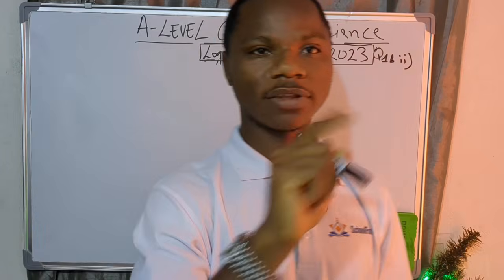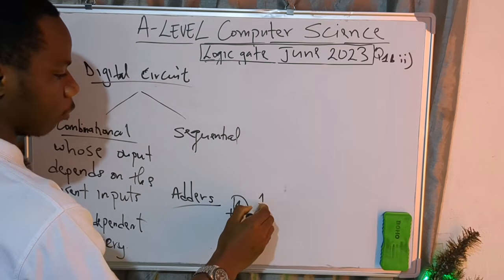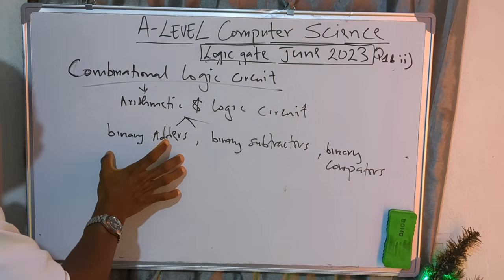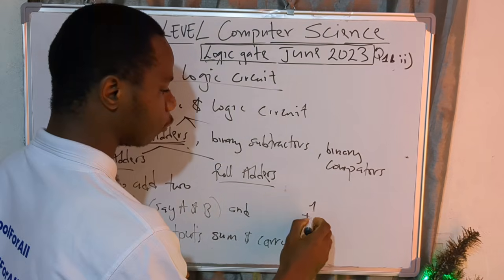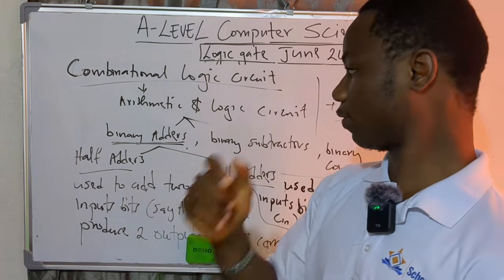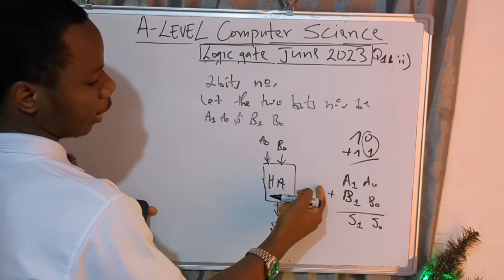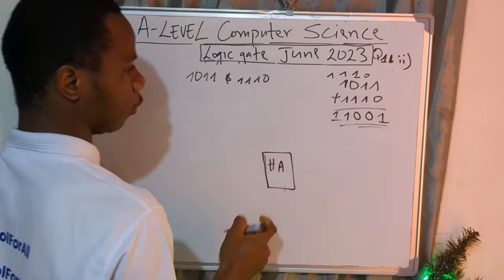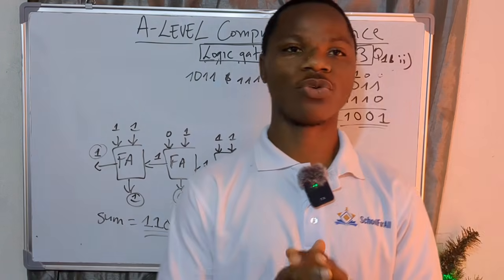AL CSC Logic Gate: Half Adders, Full Adders and Parallel Adders | June 2023 Q1(bii)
In this video, we solve the AL Computer Science (AL CSC) June 2023 Question 1(bii) on Logic Gates. The lesson explains the operation of Half Adders, Full Adders, and Parallel Adders in a simple and easy-to-understand way.